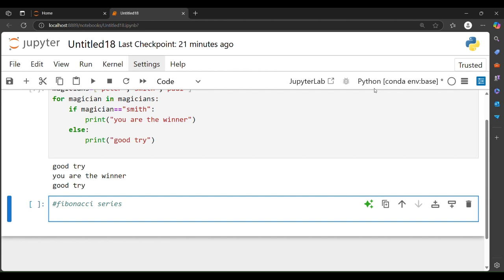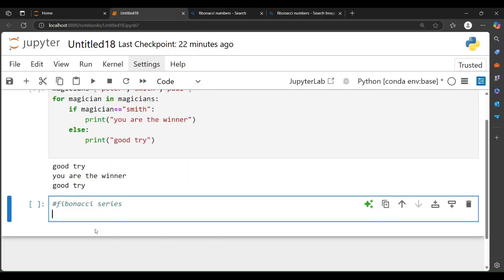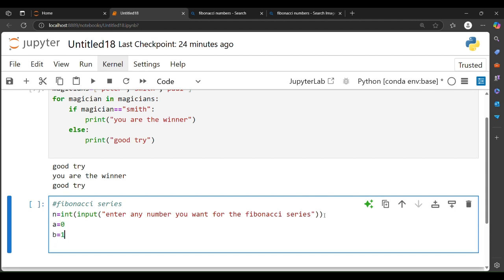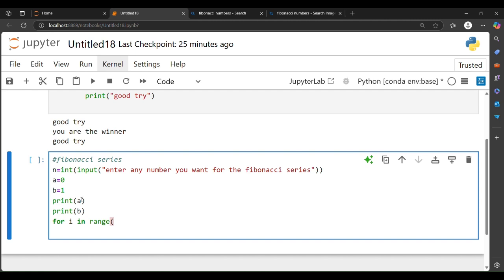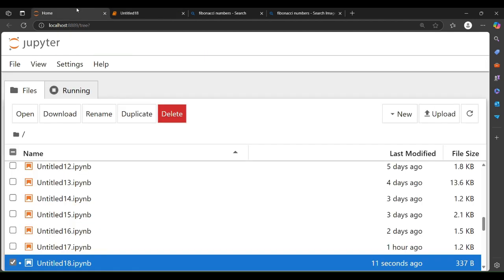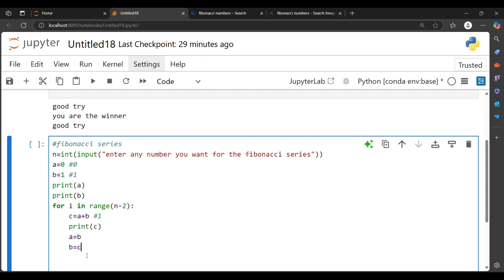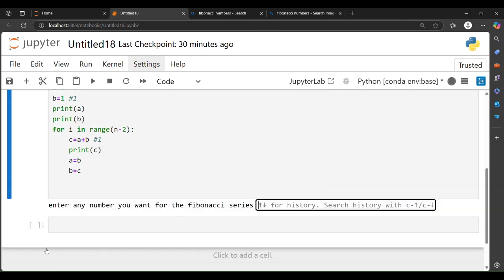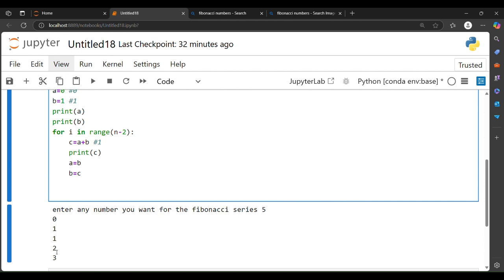🔥 Fibonacci Series in Python | Loops & Recursion | Python Programming for Beginners 🚀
Welcome to CodeFusion! 🚀 In this Python tutorial, you’ll learn how to generate the Fibonacci series step by step using loops and recursion. The Fibonacci sequence is widely used in mathematics, algorithms, and real-world applications—a must-know concept for any Python programmer!

🔹 What You’ll Learn in This Video:
✅ What is the Fibonacci series and why is it important?
✅ Python program to generate the Fibonacci sequence
✅ Using for loops & while loops to implement Fibonacci
✅ Fibonacci series using recursion in Python
✅ Optimized approach using dynamic programming (memoization)
✅ Applications of Fibonacci in math, AI, cryptography & nature

💡 Whether you’re a beginner or an experienced developer, this tutorial will help you understand the Fibonacci logic efficiently and write clean, optimized code.

🔥 More Python Topics Covered:
✔️ Python loops (for & while loops)
✔️ Python recursion explained with examples
✔️ Number sequences & patterns in Python
✔️ Common coding interview questions
✔️ Python for Data Science & Machine Learning
✔️ Python problem-solving techniques